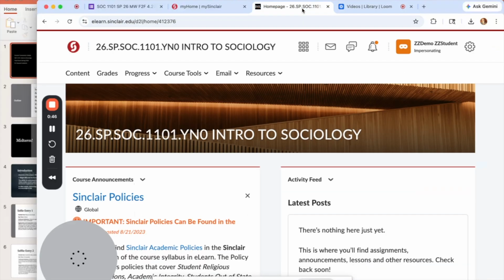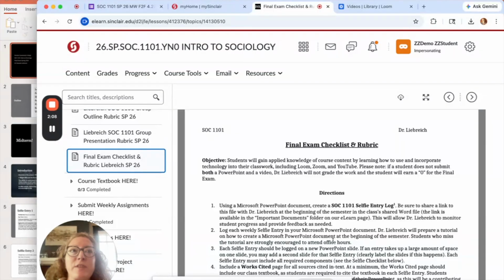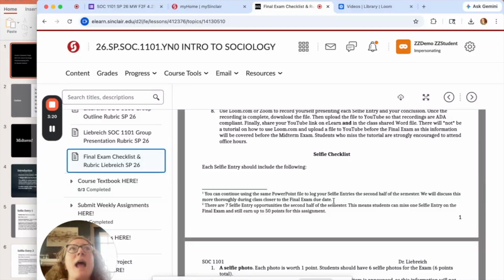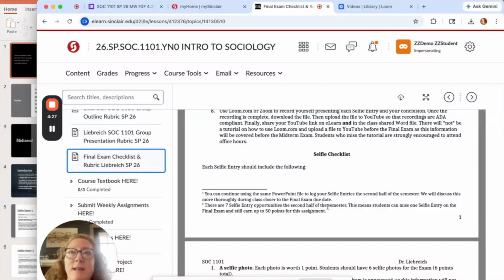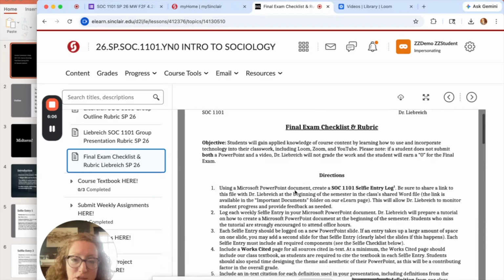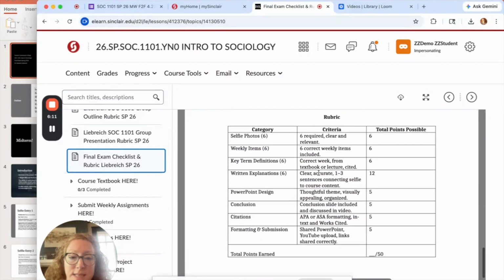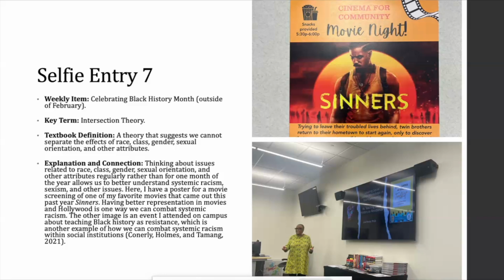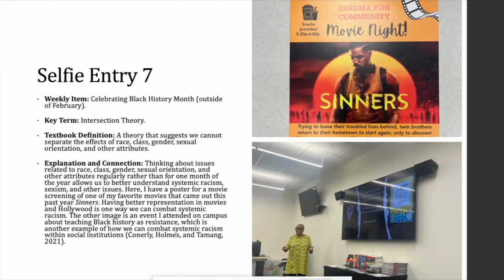SOC 1101: Final Exam Part 1 (SP 26)